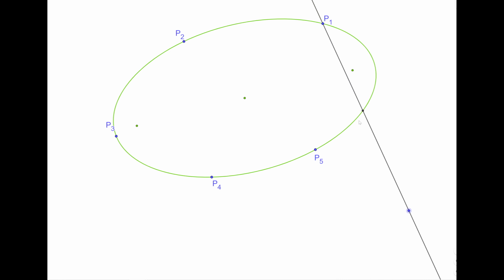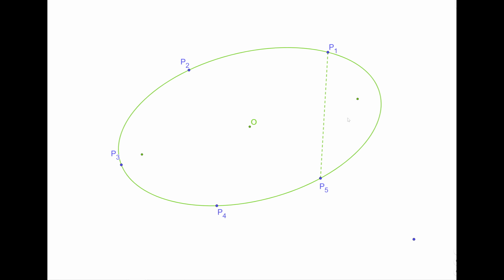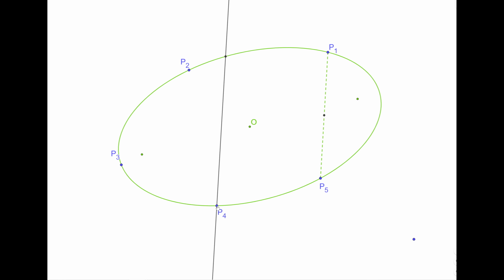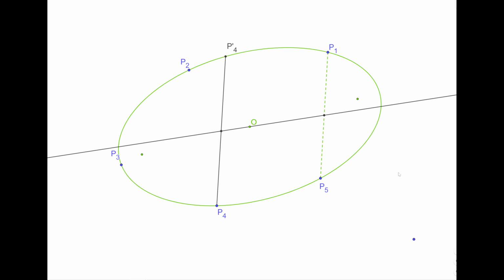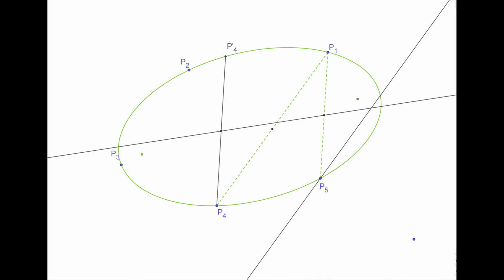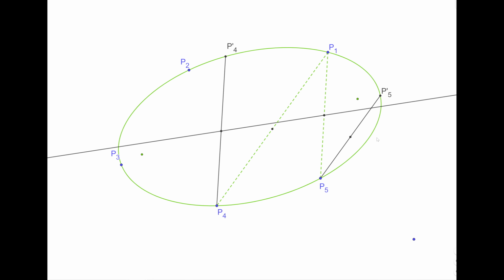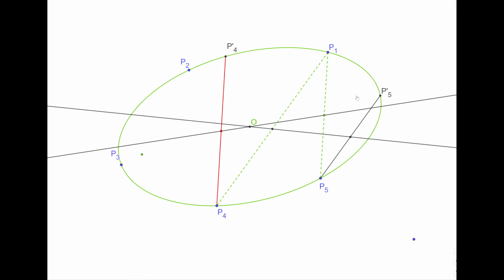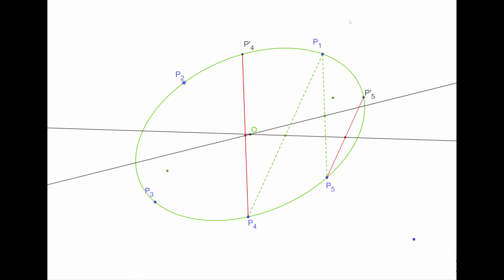Pascal's Theorem III: locating the center of a 5-pt conic via conjugate diameters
This video illustrates the (age-old) method of locating the center of a 5-pt conic (whose continuous curve one never needs to have or draw) using a straight-edge and a compass (or GeoGebra in the XXI century)...